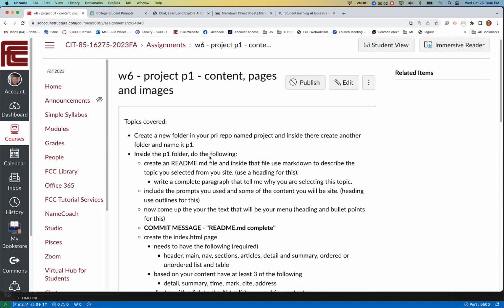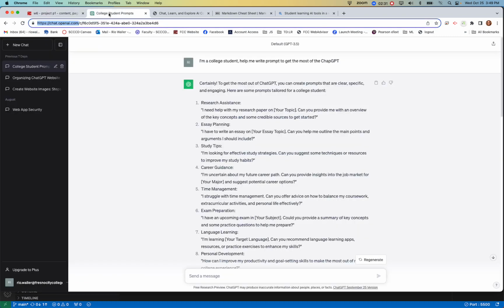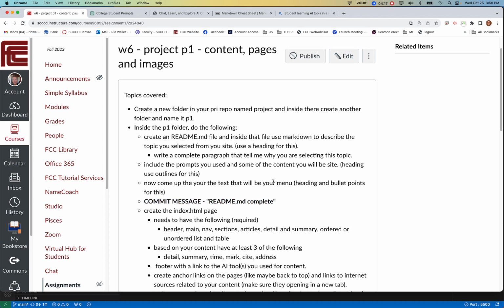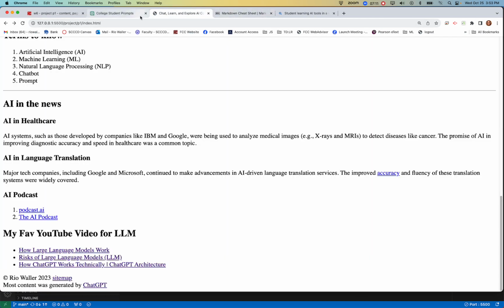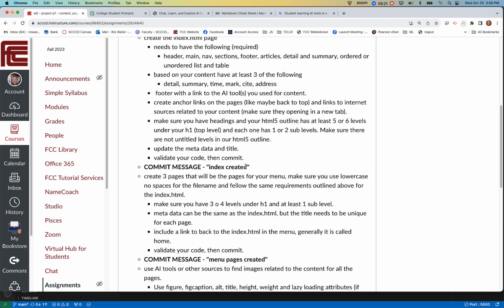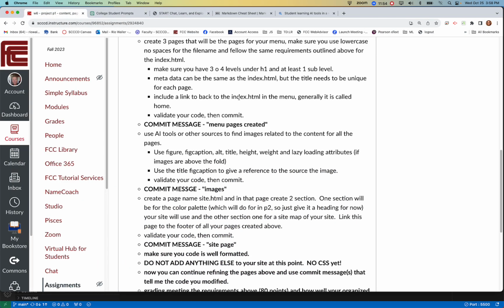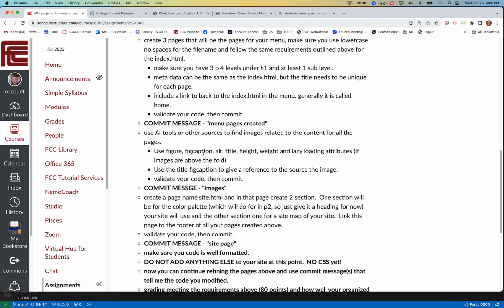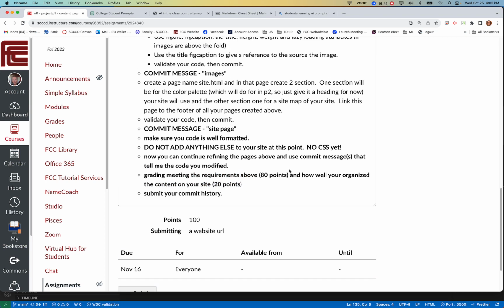CIT85FA23 - Project P1